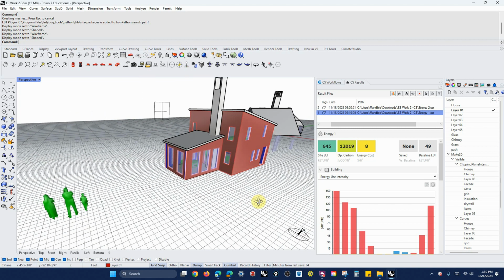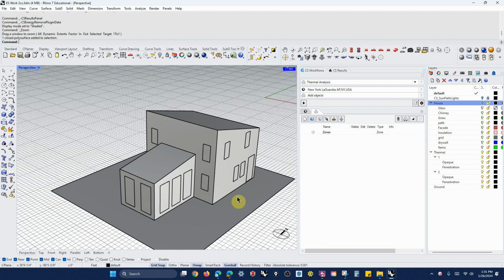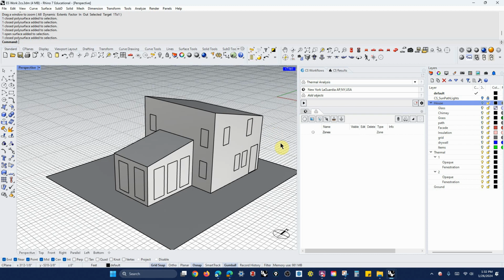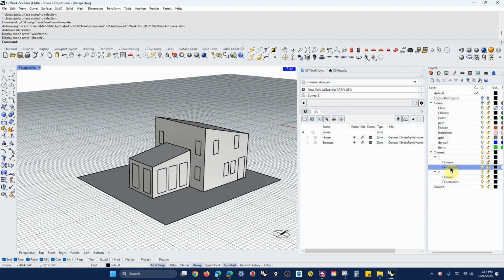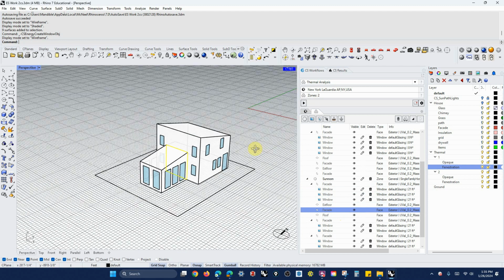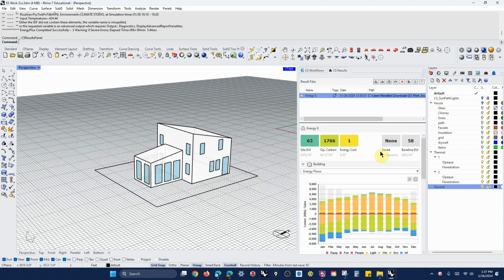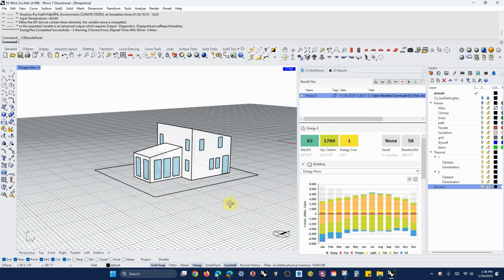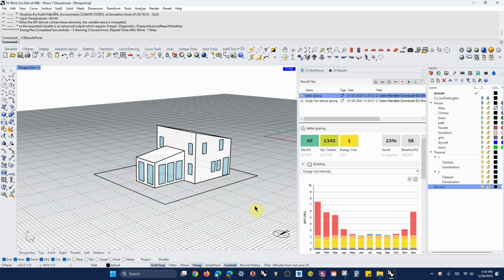24s. Climate Studio Thermal Sim Troubleshoot